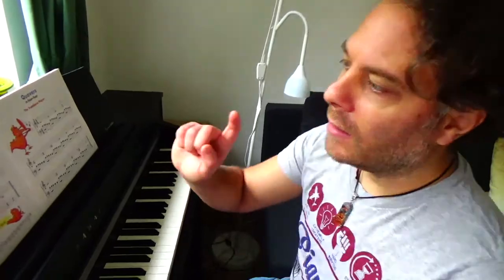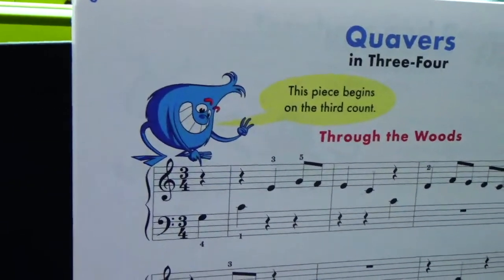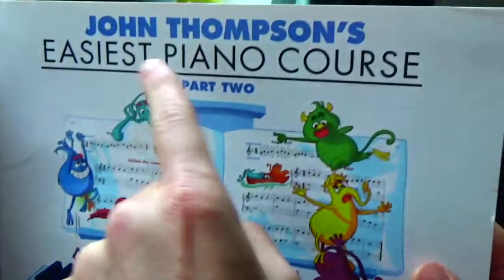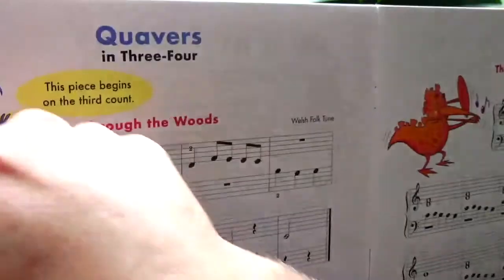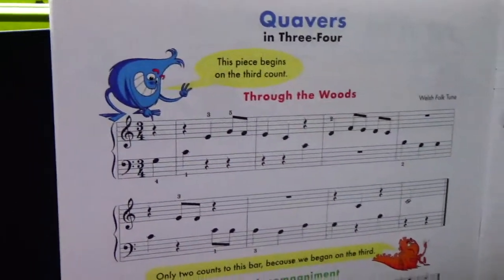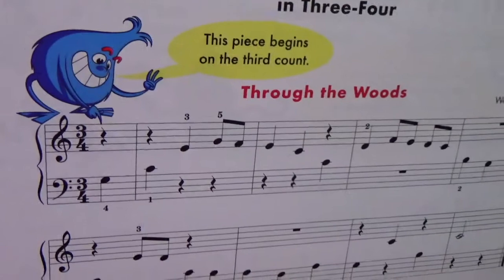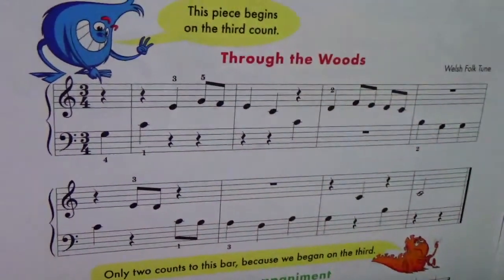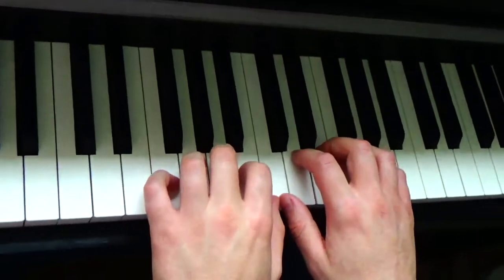"Through the Woods" – Slow 3/4 Eighth Notes Tutorial | Thompson's Part 2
Learn to play "Through the Woods" on piano with easy, step-by-step guidance from Gianluca Fronda. This piano tutorial helps beginners and intermediate students master quavers (eighth notes) and essential piano techniques for expressive performance.

Help your child study the Quavers / Eighth Notes in Three - Four by playing "Through the Woods", the piano piece on page 6 of the John Thompson's Easiest Piano Course Part 2 with this slow performance video.
For the main Tutorial where you will get a clear explanation of the technical problems featured in this piece, please click on this link:
where you will get also a faster performance of the piece.

For the explanation regarding how to count the Half Count notes ( Quavers / Eight notes ) please watch this video

Gianluca

P.S.